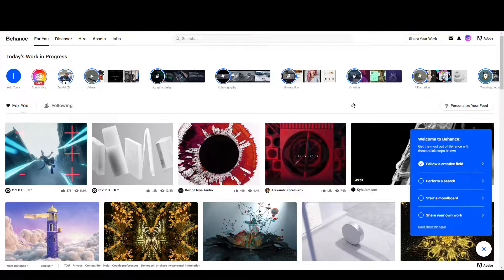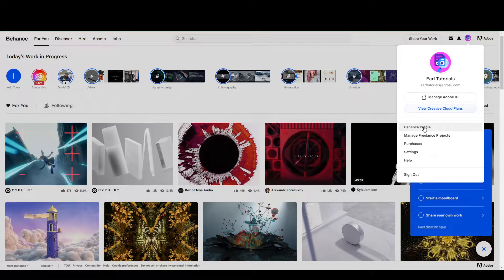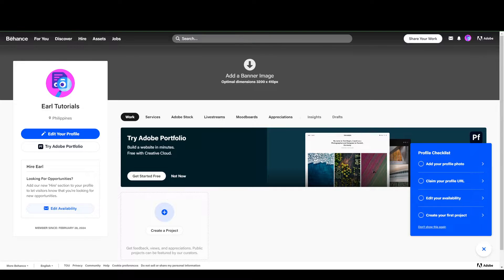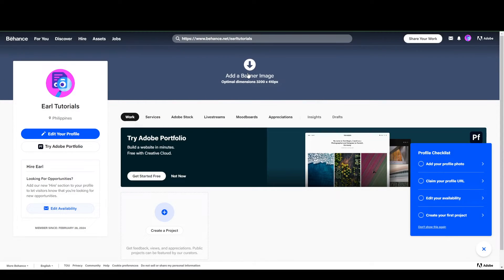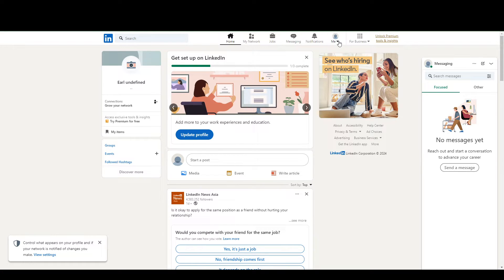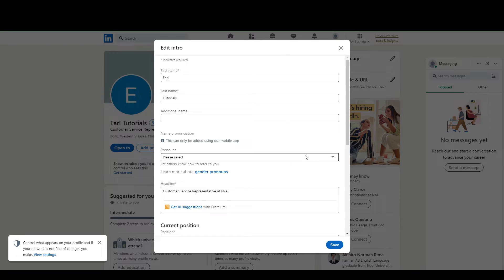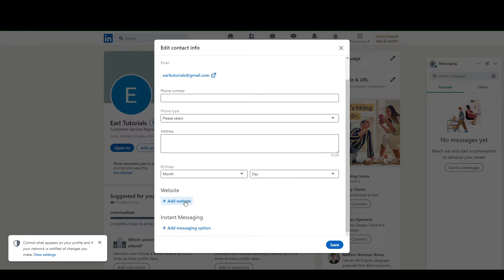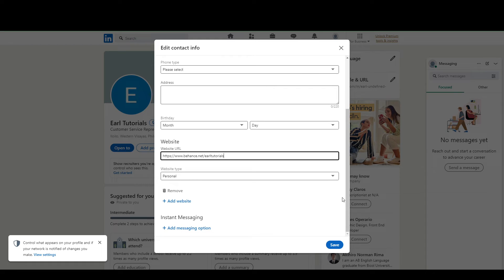How to Add Behance Link to LinkedIn (Full 2024 Guide)